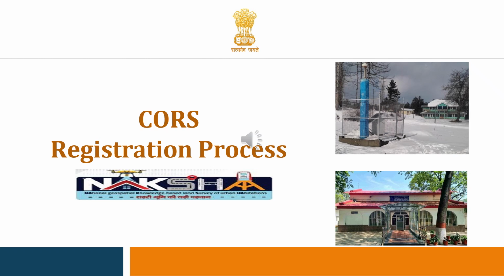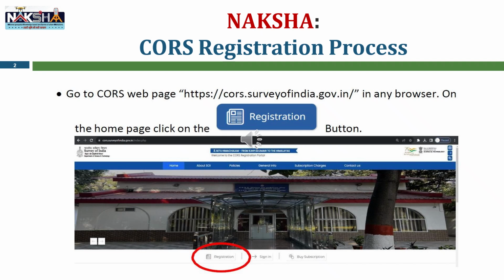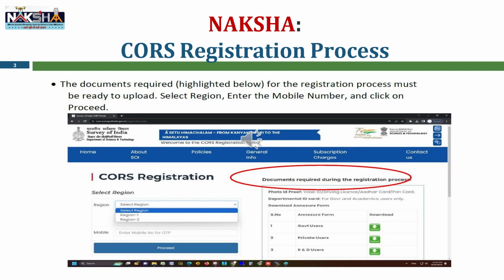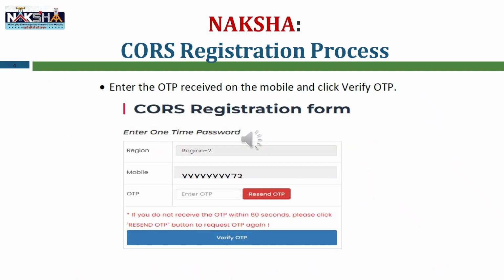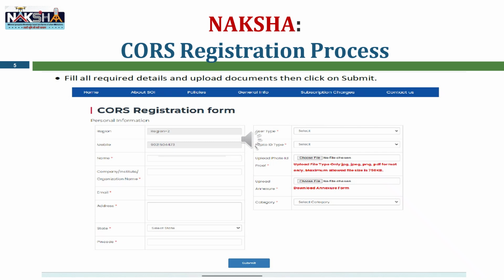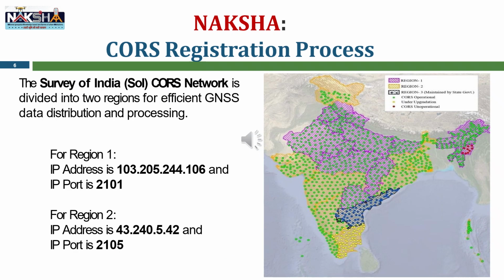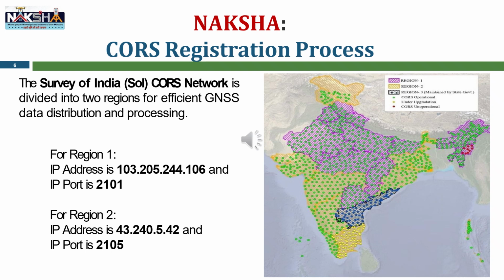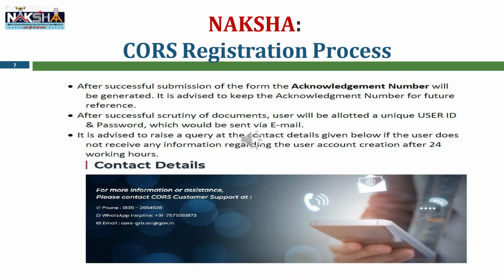Standard Procedure for CORS Registration